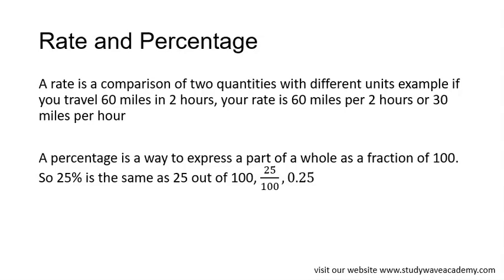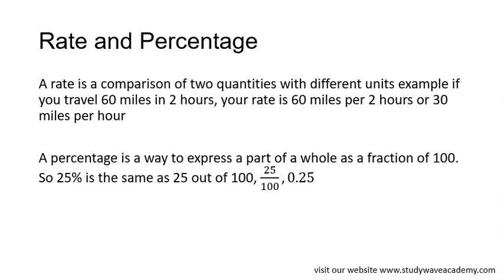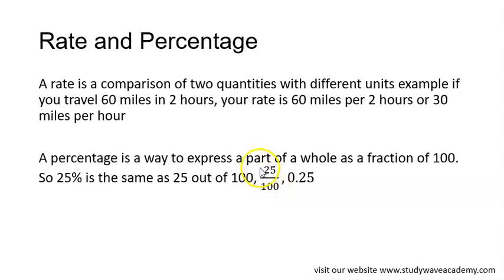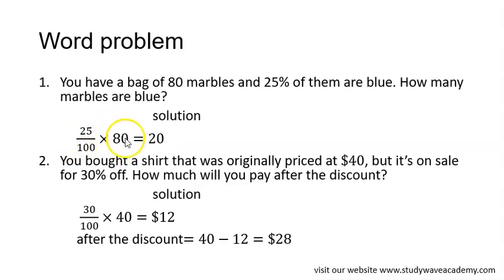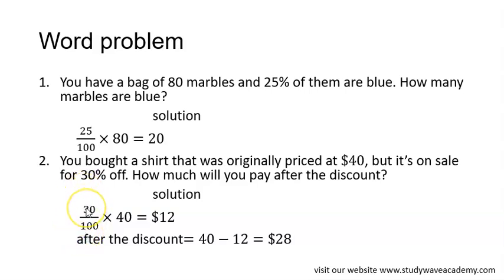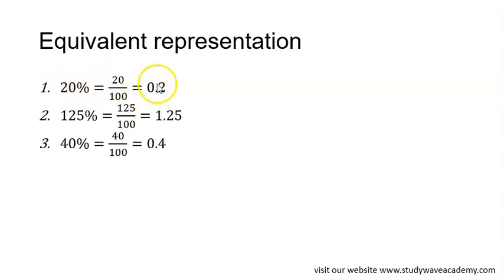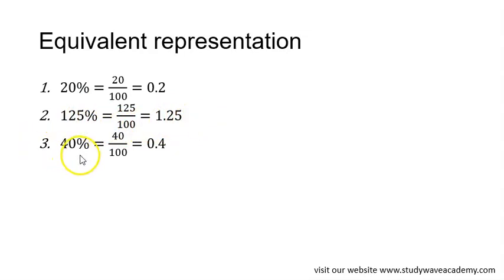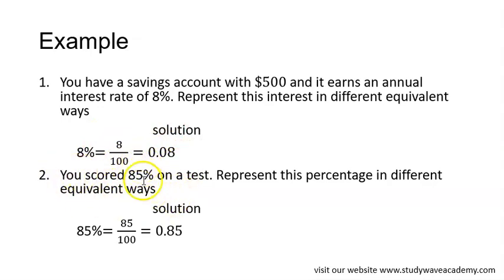Demystifying Rates and Percentages: A Comprehensive Guide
In this video, we will unravel the concepts of rates and percentages, making them easy to understand and apply in real-life situations. Whether you're struggling with calculating interest rates, understanding discounts, or interpreting percentages, this video has got you covered. We will break down the formulas, provide step-by-step examples, and offer practical tips to help you master rates and percentages. By the end of this video, you'll be equipped with the knowledge and confidence to tackle any rate or percentage problem that comes your way. Join us on this educational journey and become a pro at working with rates and percentages!